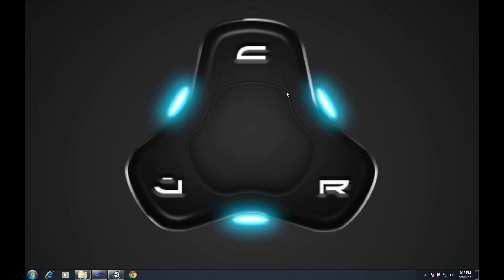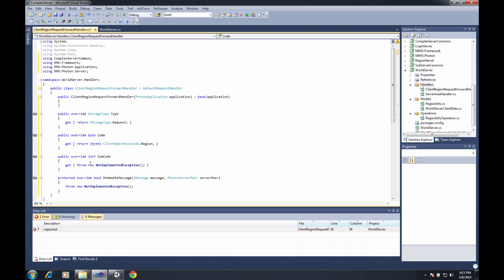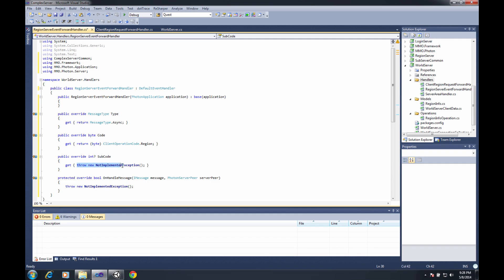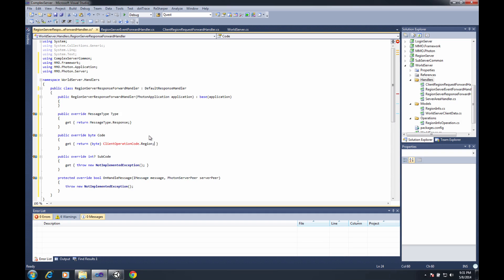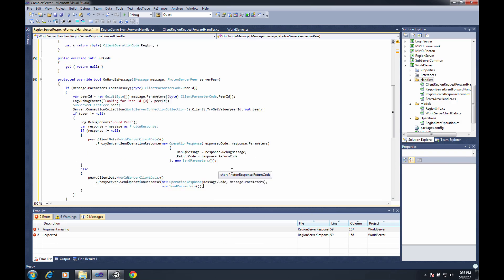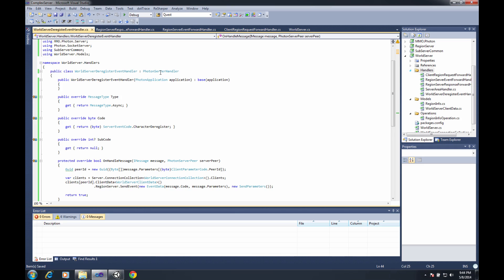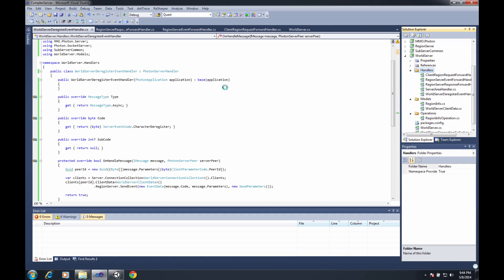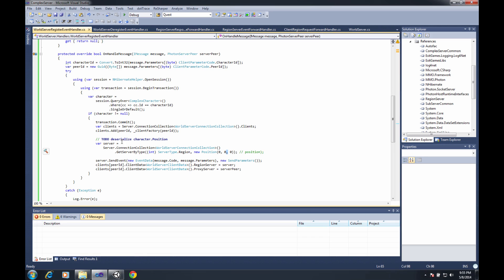004. World Server - Wrapping up with Handlers and Forwarders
In this video we wrap up the last of the World Server by creating the handlers that "hide" the world server and forward messages through the world server to the region server or proxy server as necessary. We hard-code the position in this video and will clean it up after we get multiple region servers created and create the messages to pass data between servers in another series.